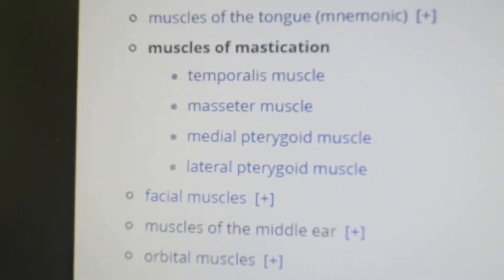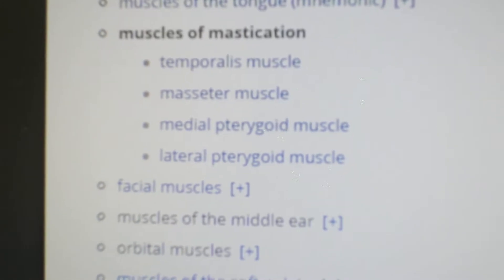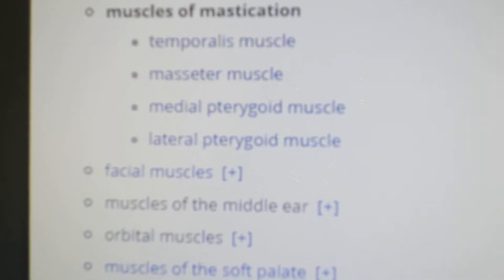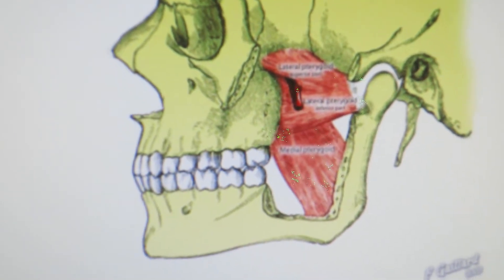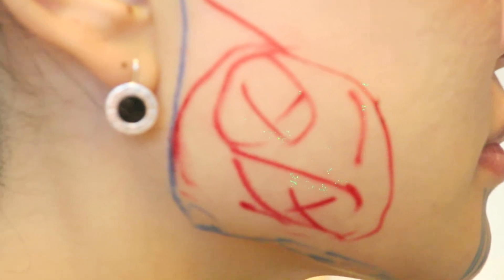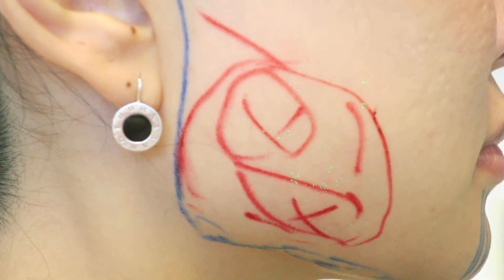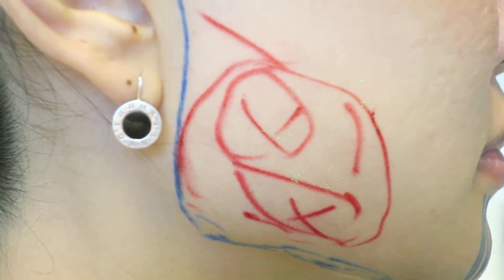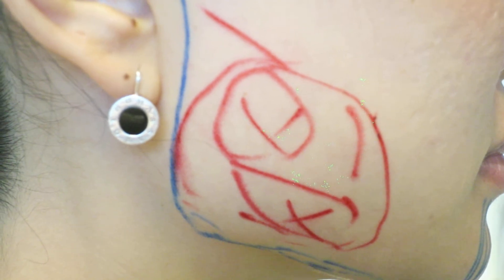V shape face singapore 101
Anatomy of jaw line and in a model. Sites whee botox may be deposited.